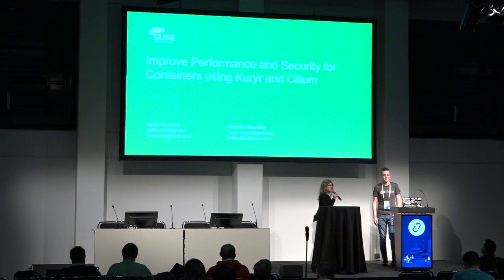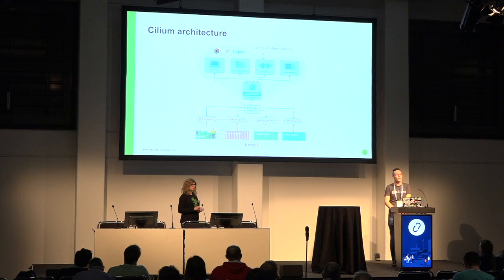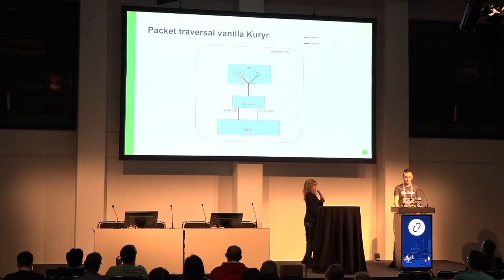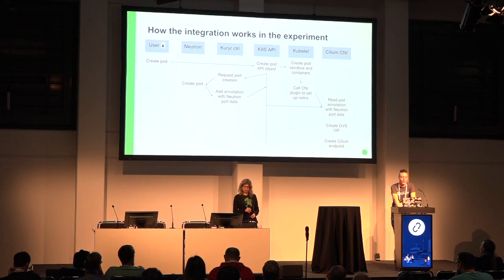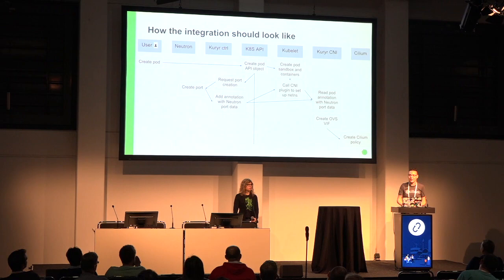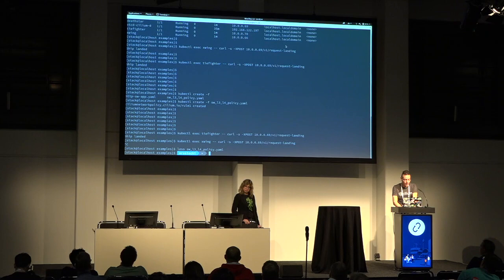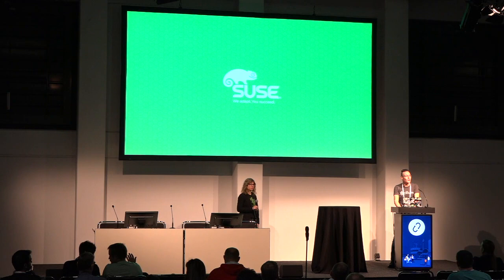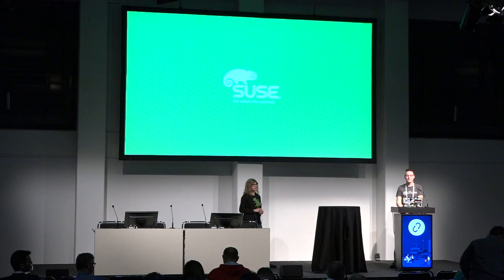Improve performance and security for containers using Kuryr and Cilium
Cilium is on open source project which implements Kubernetes network policies and provides container network security by using eBPF and XDP packet filtering in the Linux kernel. Kuryr is the OpenStack project that enables native Neutron-based networking in Kubernetes. In this talk we will describe the work that weve done to provide Cilium as CNI plugin and  how we used Kuryr to integrate it into OpenStack. We will demonstrate how to deploy and configure a Kubernetes cluster using the Cilium-Kury